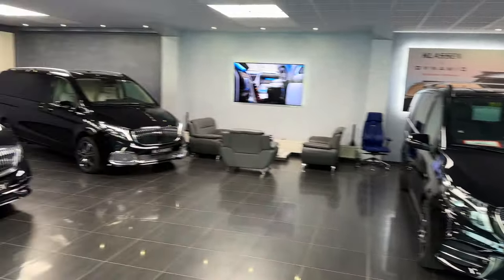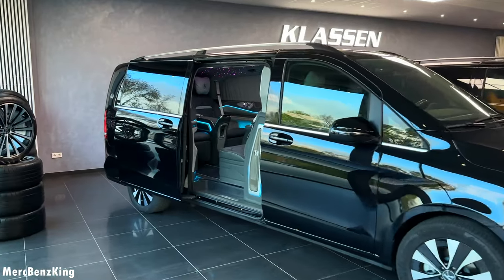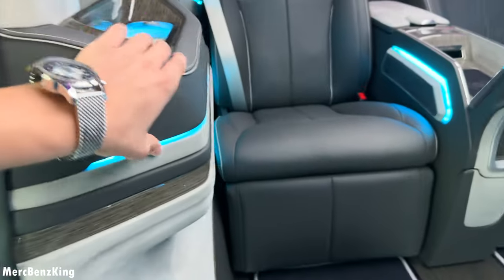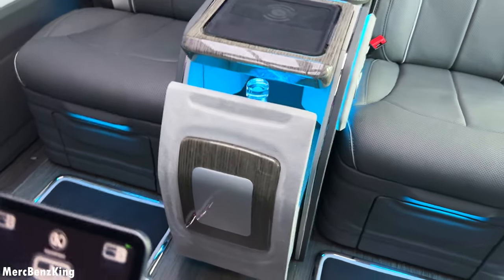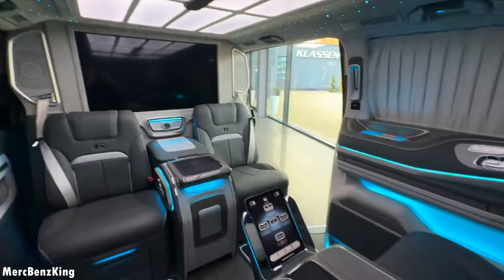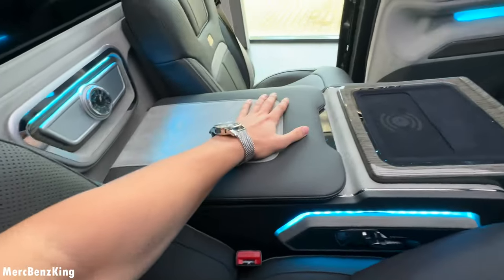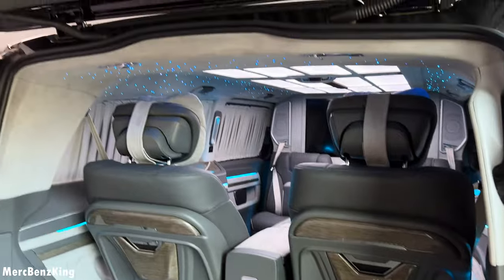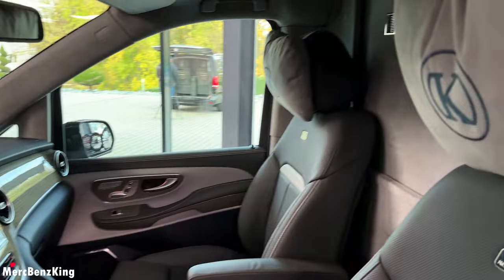NEW Mercedes Van | V-Class VIP Rolls Edition by Klassen Review Interior Exterior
In today’s MercBenzKing's episode, we present to you the Klassen VIP Van with Rolls Royce interior colors and design I hope you like the video.

I drive a GLE MercBenzKing Edition + GLC with amg package & NEW car will be revealed soon. Premium package. GLE 400d. City of Zurich. Point of view POV driving Mercedes AMG package.

Coming up: 2024 C Class, CLE, E-class, AMG GT,  S63 ,  New Road trips and holiday specials

Options on my Mercedes:
- MBUX
- Panoramic Sunroof
- Memory seats
- Thermotronic airco
- Airbalance Parfume